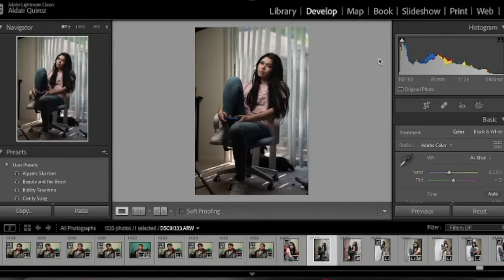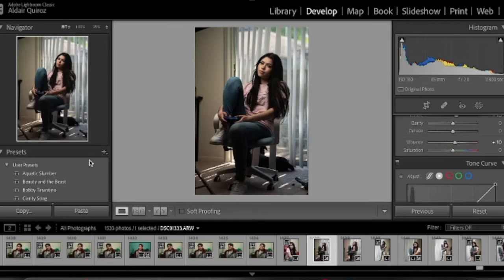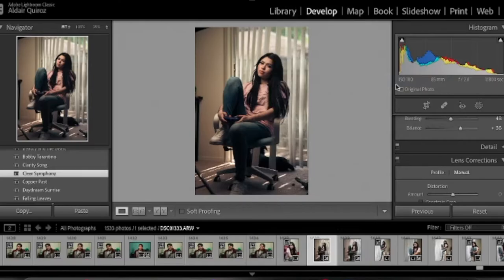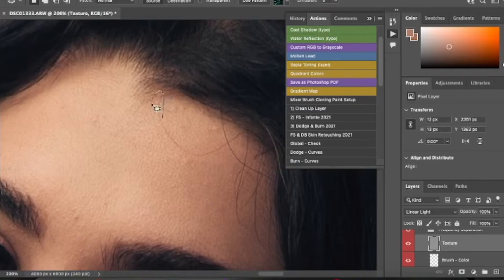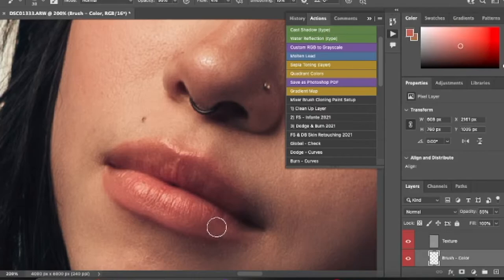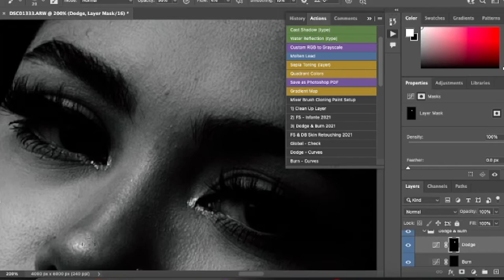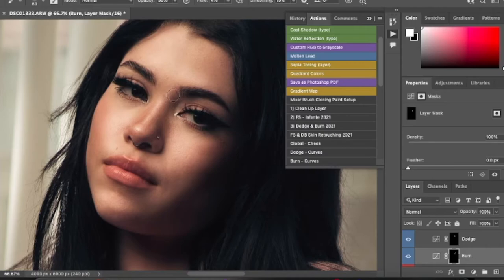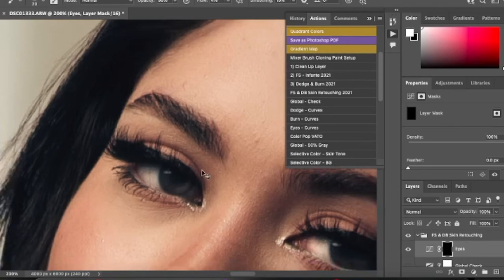Portrait Edit 1 | Lightroom + Photoshop Walkthrough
Eli Infante Actions I use